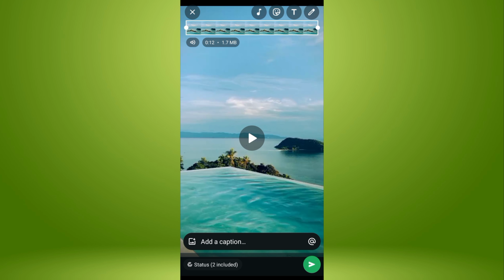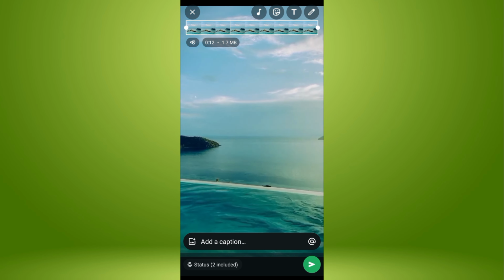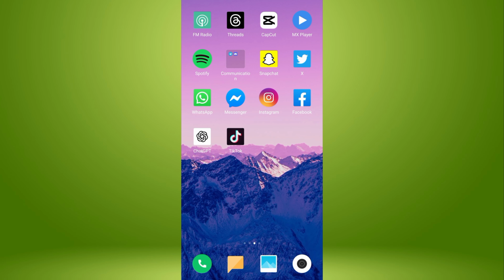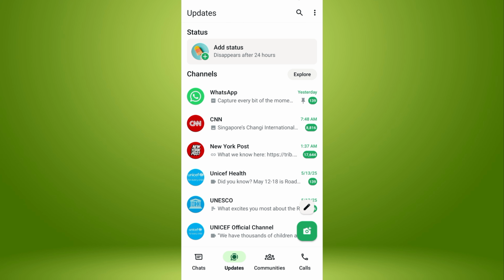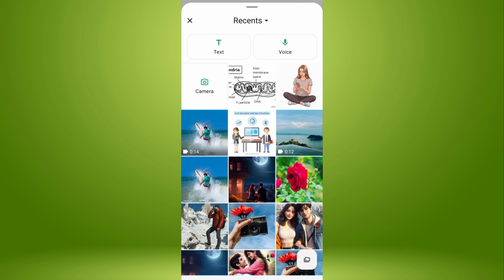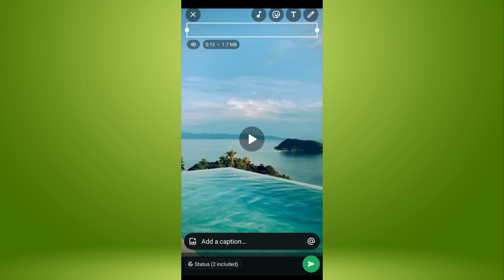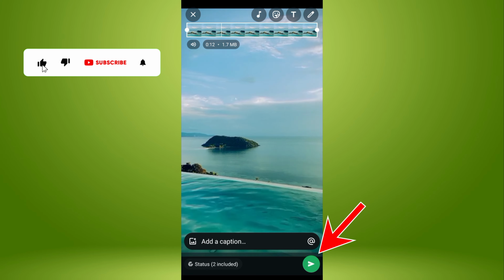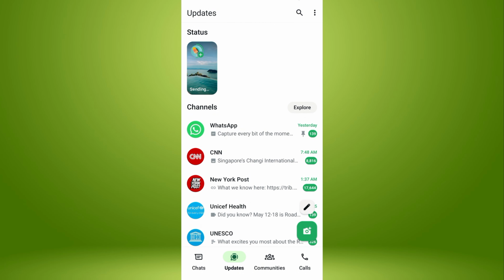How To Post Video On WhatsApp Status | Add Video As WhatsApp Status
Do you want to post video on WhatsApp status? You can add or upload a video as WhatsApp status with just a few simple steps.

Posting a video on WhatsApp Status means sharing short video clips with your contacts. These videos appear under the “Status” tab and are visible for 24 hours before disappearing automatically.

You can upload a video from your gallery or record one directly in the app. Videos let you express thoughts, moods, and experiences more vividly than photos or text.

Using videos on WhatsApp Status is a powerful way to connect, entertain, or inform — all within the privacy and familiarity of your contact list.

🔶STEPS🔶
To post a video on WhatsApp status,
1. Open the WhatsApp application on your mobile device.
2. Tap on the Updates tab at the bottom of the screen.
3. Tap on the camera icon or Add Status.
4. Scroll through your gallery and select the video.
5. Alternatively, you can record a new video using the camera feature.
6. You'll enter the status editing screen.
7. You can trim the video, add text, stickers, emojis, or draw on the video.
8. Tap the send icon at the bottom right corner of the screen.

Now, your video will be posted to your WhatsApp status and visible to your contacts based on your privacy settings.

- - - - - - - Similar videos:- - - - - - - - -

This Video Includes:
○upload long video on whatsapp status
○how to add a video in whatsapp status
○put full video in whatsapp status